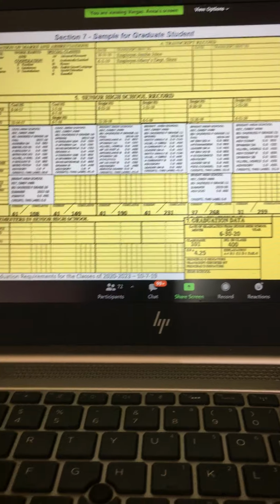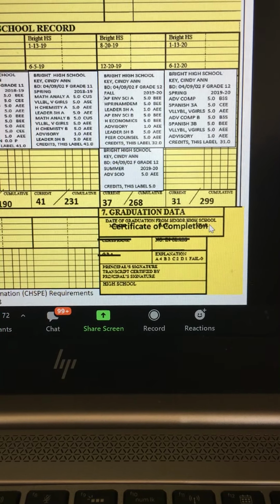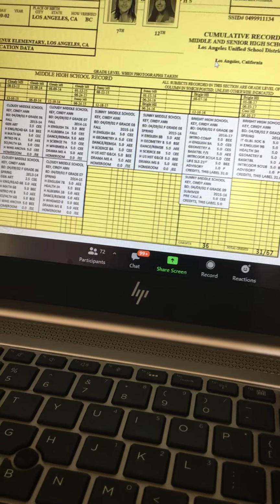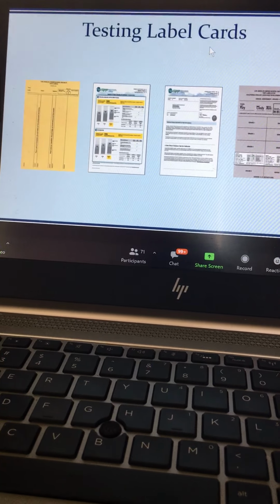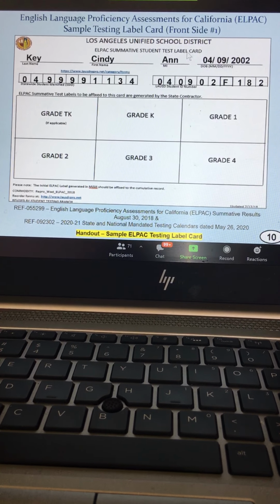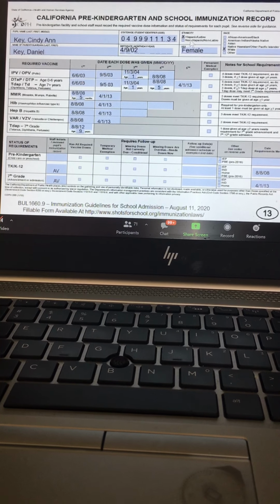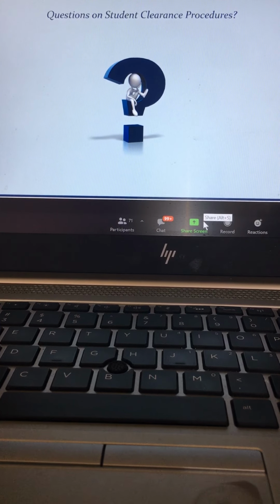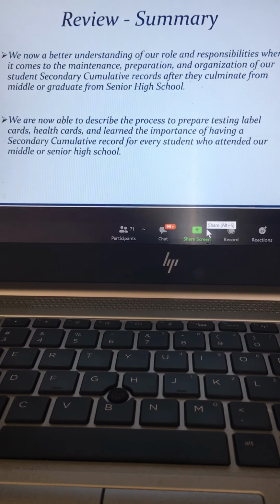Part 4 Cumulative Records